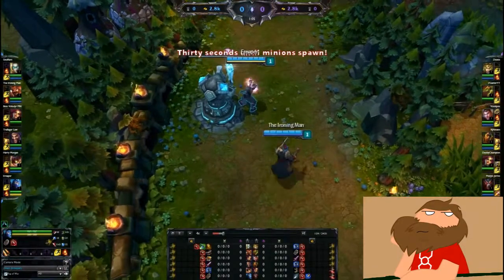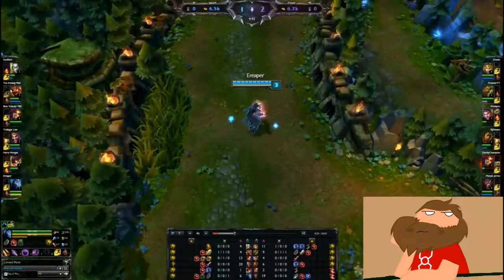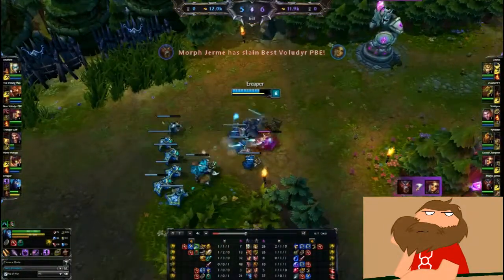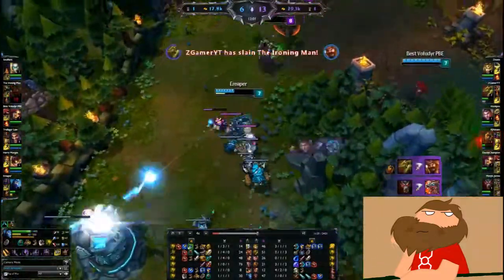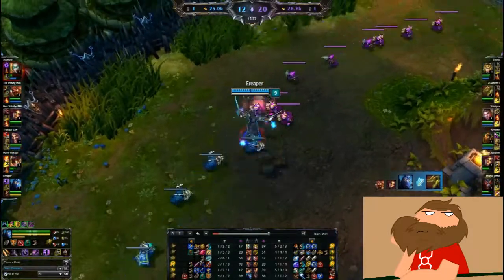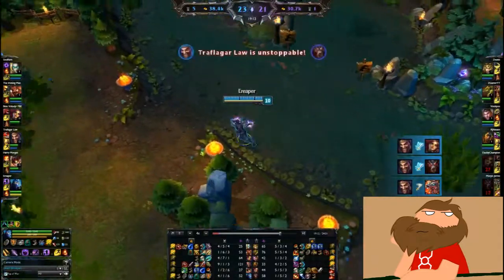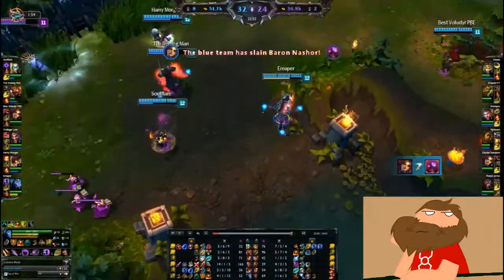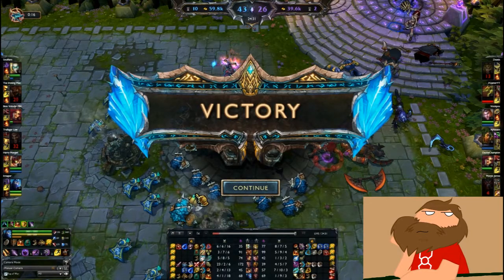Whats hexakill?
Hey guys Ereaper here with a quick opinion video on the new game mode thats being tested on the PBE called hexakill.